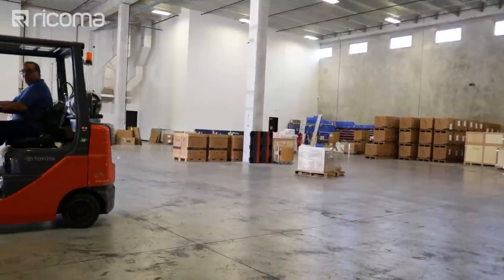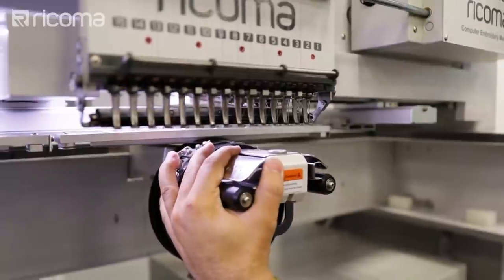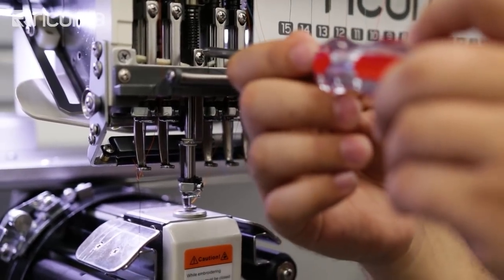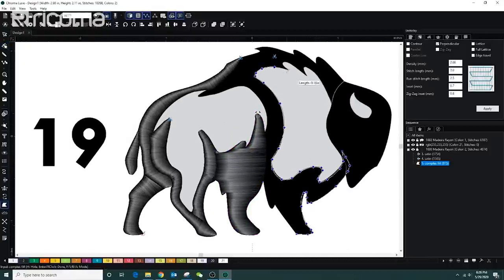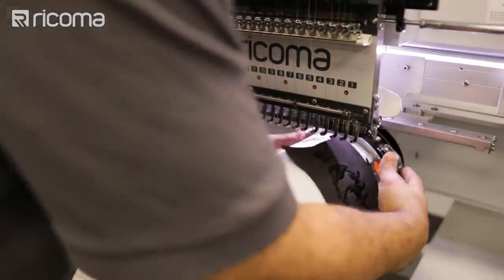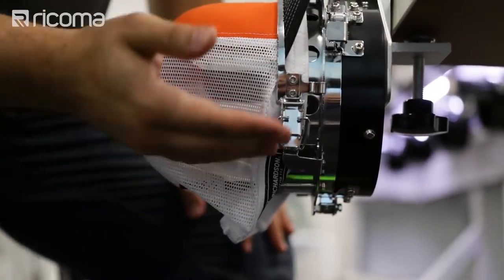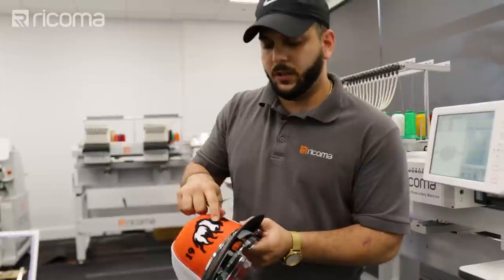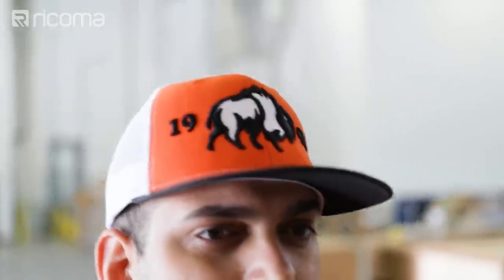RICHARDSON CAPS 3D Puff Embroidery Challenge at 1000 SPM - Mission Impossible?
This week we have a special how-to embroidery episode, where our embroidery guru Willy takes on the challenge of embroidering 3d puff on Richardson 112 caps. He's diving deep into the tips, tricks, machine adjustments and even the digitizing advice that will help you embroider these difficult caps the right way. In this video, Willy will also show us how to lower the cap driver.

It’s no secret that Richardson 112 caps are the most challenging caps to embroider on. That's why this week we are showing you the entire process of embroidering 3d puff on these “impossible” caps—from digitizing to cleaning up the final product.

With the correct technique, tools and expertise, you can successfully run these caps at 1000 spm on Ricoma machines. As seen in this episode, Willy uses our CHT2 4-head model to simultaneously embroider four clean, crisp caps at maximum speed.

How?

First, Willy adjusts the cap driver to rest as low as possible—without touching the sewing arm—in order to leave enough room for the thicker, structured Richardson cap. Leaving your cap driver too high will result in excess bounce when the machine begins embroidering. All you’ll need are your handy Allen keys and plyers to make this easy adjustment.

Next, Willy raises the presser foot on each needle used for your 3d puff project. Because 3d puff is raised and comes higher off the thick cap, raising the presser foot is essential to clean embroidery.

When the adjustments are made and you’re ready to begin, we suggest always running a test on stabilizer on ALL heads of your machine. This is not only to test the digitizing, but to make sure each head is properly calibrated and threaded and will help avoid ruining any blank caps.

Once the design is checked, it’s time to hoop your caps—easily the most important part of cap embroidery. Richardson caps do not require any stabilizer, so focus on hooping your cap as tight as you possibly can. If you leave any extra slack, your caps will move out of place and/or your design will lose registration.

When your embroidery is done, take a heat gun (or a lighter if you don’t have one), burn off any excess thread, and help the foam and thread settle together to look as neat as possible.

If you follow this tutorial and practice these tips and techniques, you’ll be embroidering 3d puff on Richardson 112 caps at max speed with your Ricoma machine in no time!